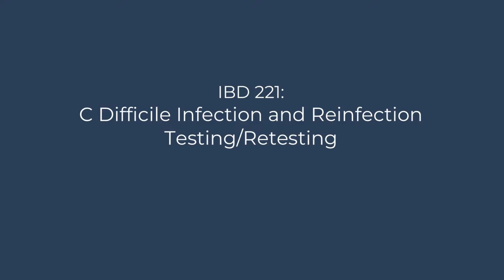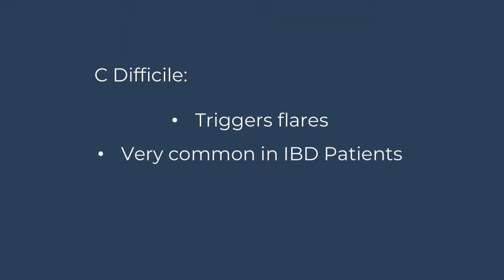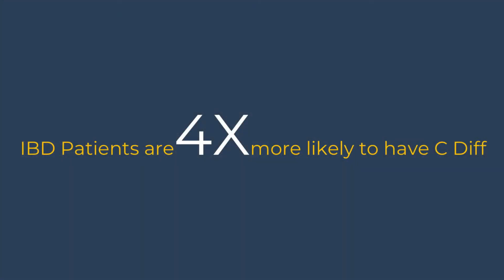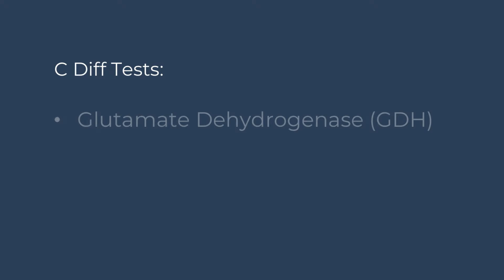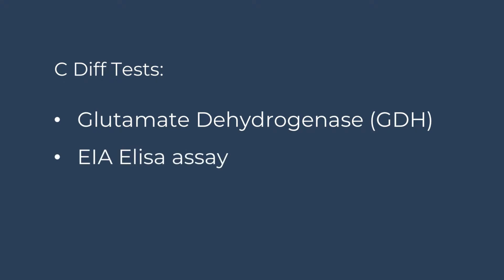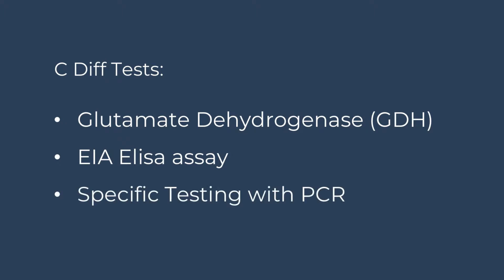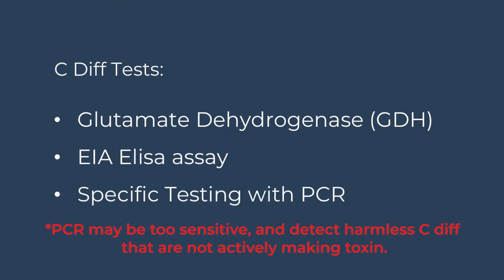IBD School 221 C Difficile Infection and Reinfection, Testing & Re-testing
Dr. Michelle Muza Moons explains the complexities of testing (and retesting) for Clostridium difficile in IBD